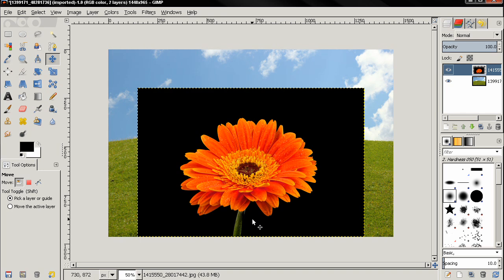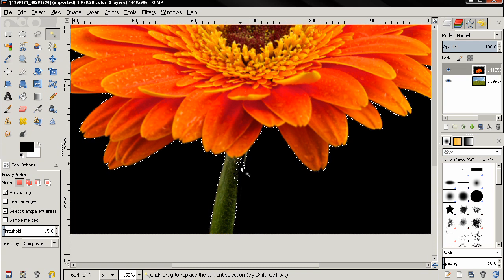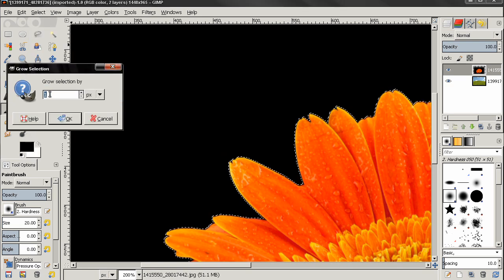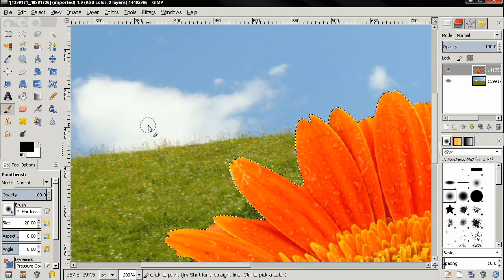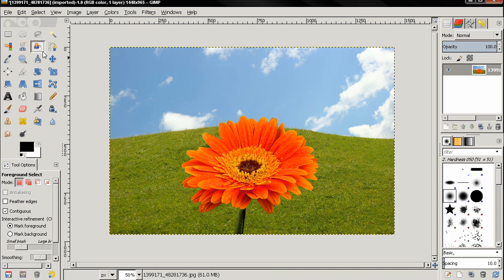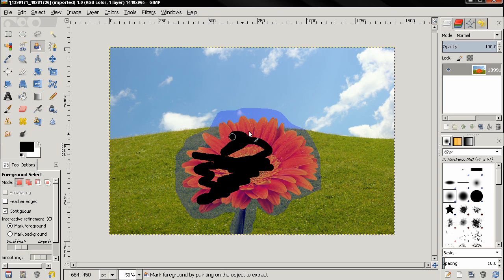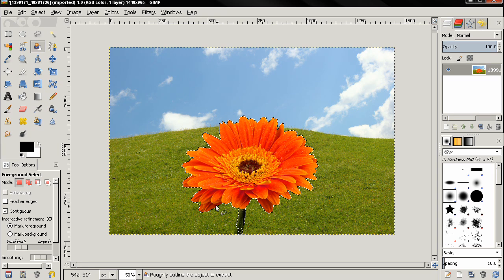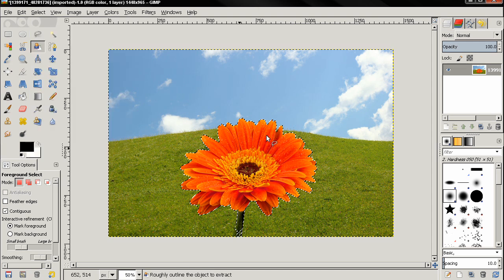Replace Background - GIMP 2.8 Tutorial